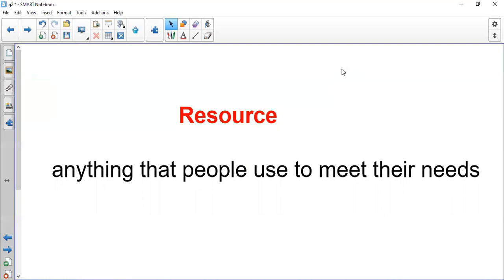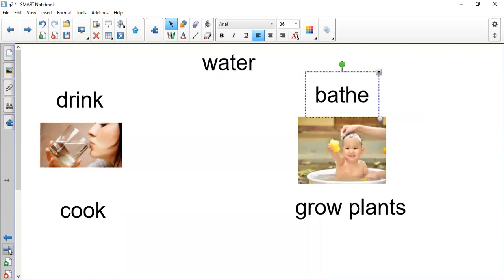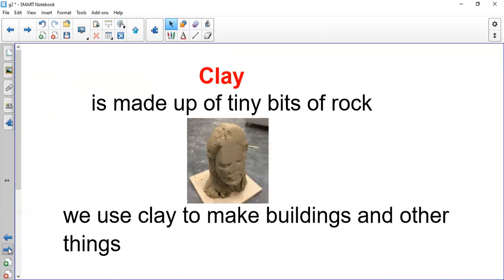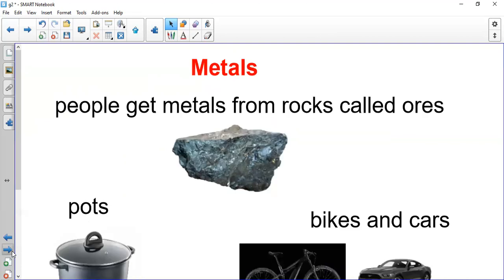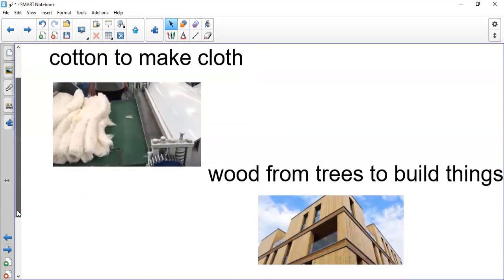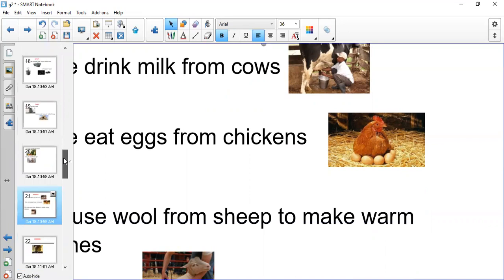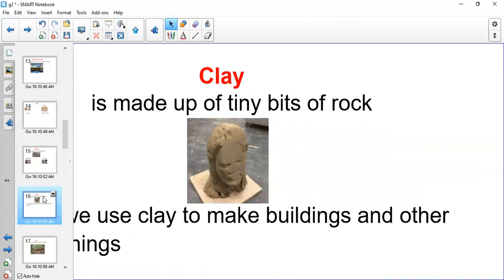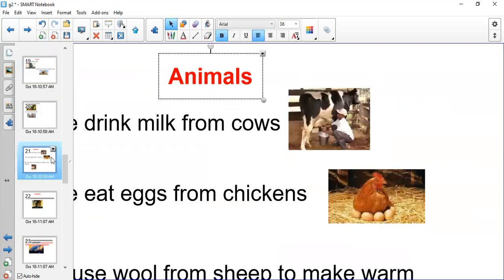Science g2 How can people use natural resources